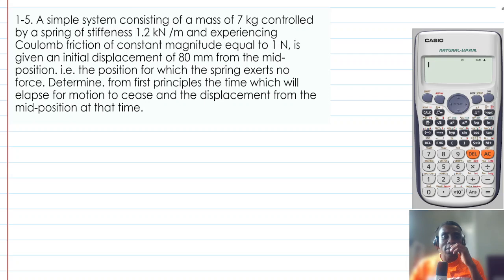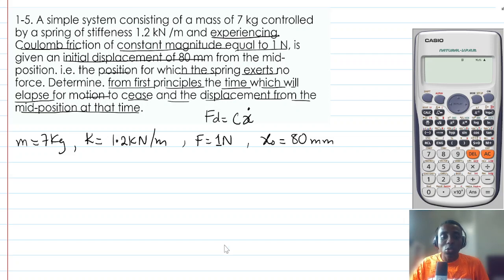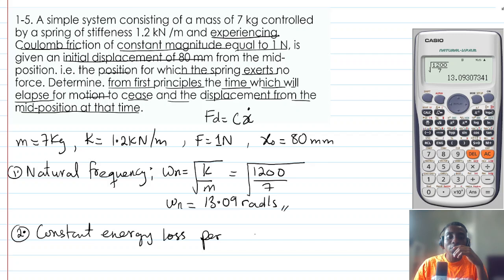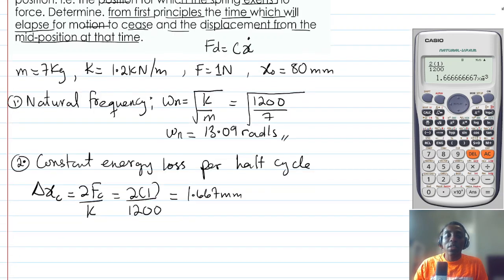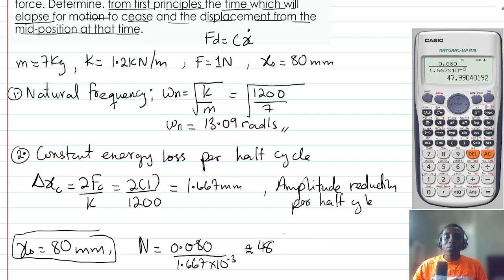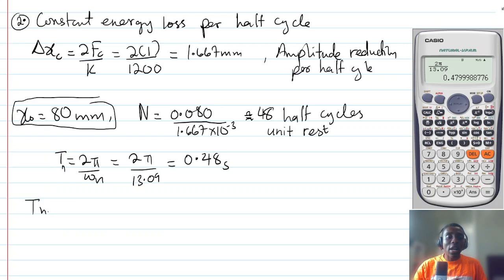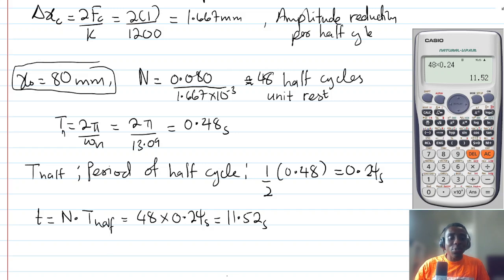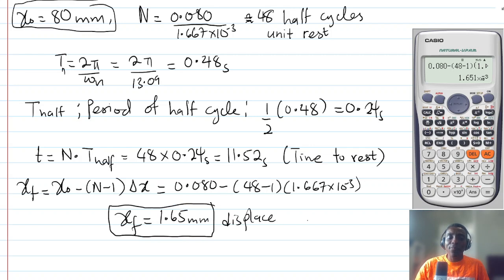Coulombic friction Problem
A simple system consisting of a mass of 7 kg controlled by a spring of stiffness 1.2 kN/m and experiencing Coulomb friction of constant magnitude equal to 1 N is given an initial displacement of 80 mm from the midposition, i.e., the position for which the spring exerts no force. Determine, from first principles, the time which will elapse for motion to cease and the displacement from the mid-position at that time.